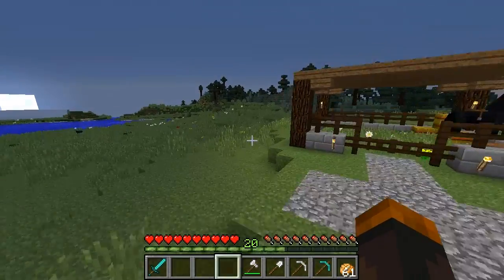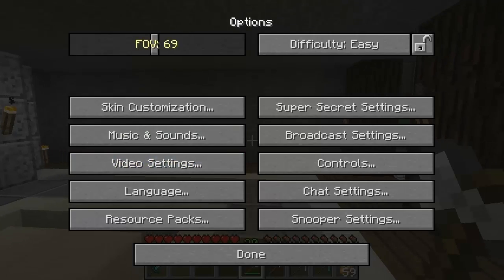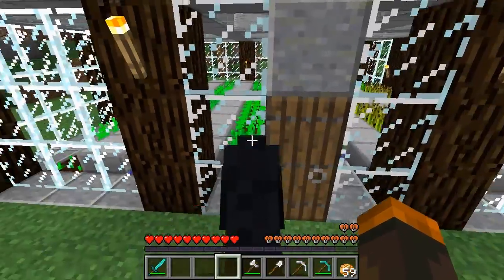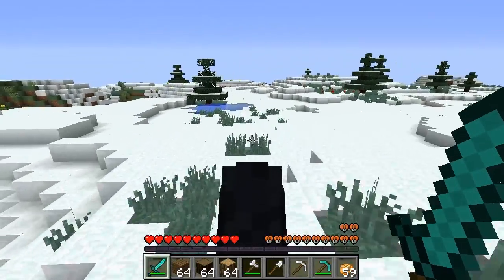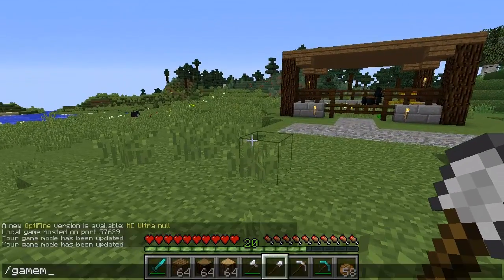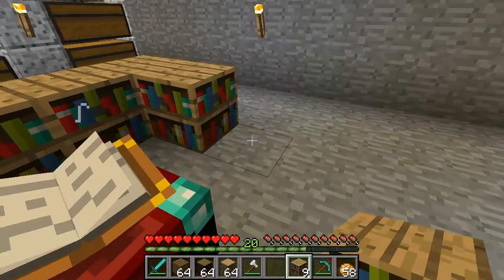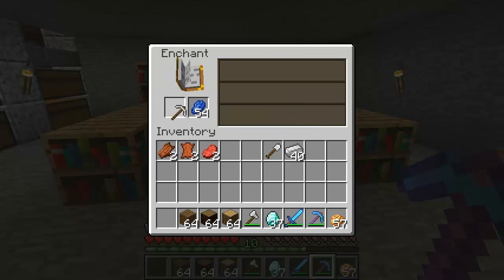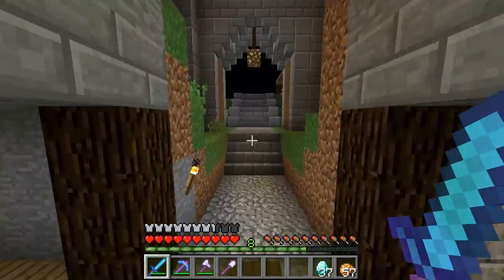Minecraft: Survival Let's Play Ep.10 "Supplies gone wrong?"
Once we reach a certain milestone with the series I will give the seed away!